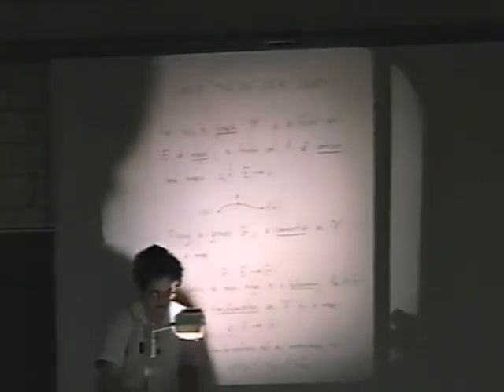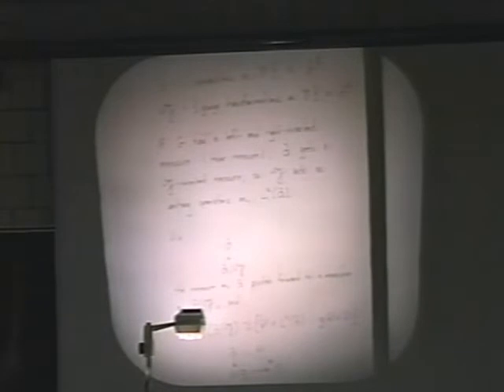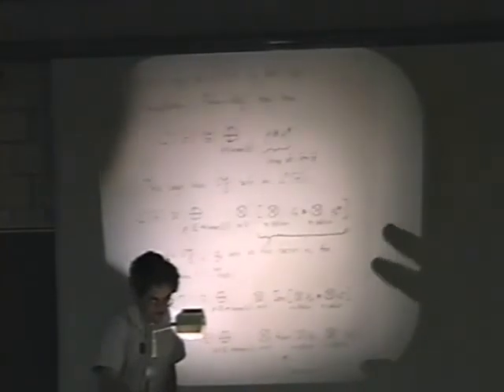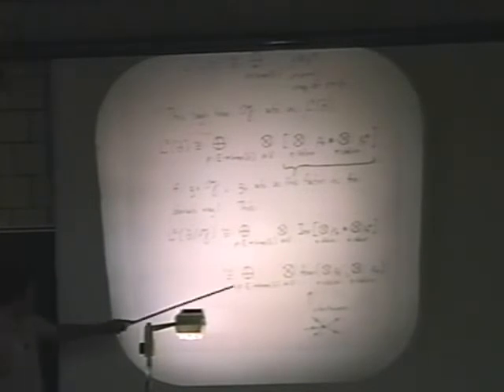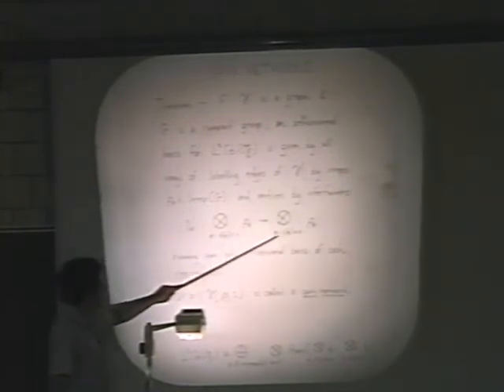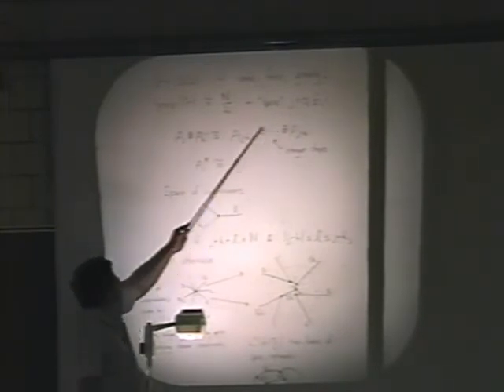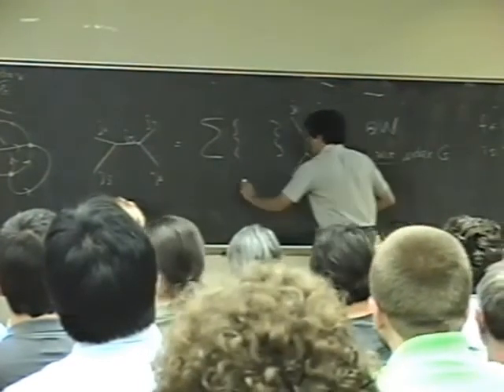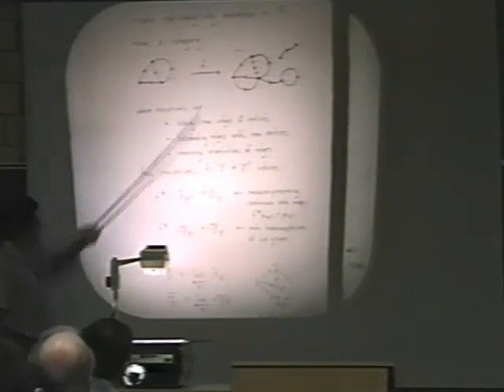Discrete Riemannian Geometry and Gauge Theory, Lecture II - John Baez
John Baez (UC at Riverside)
Minicourse: Discrete Riemannian Geometry and Gauge Theory, Lecture II